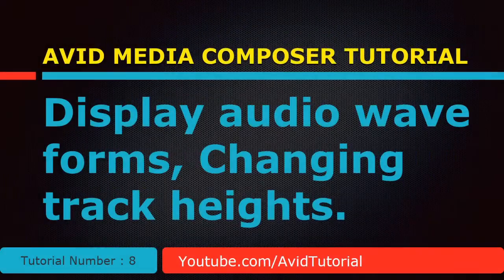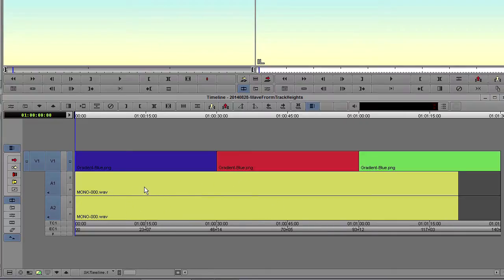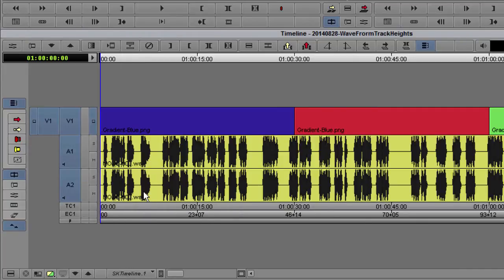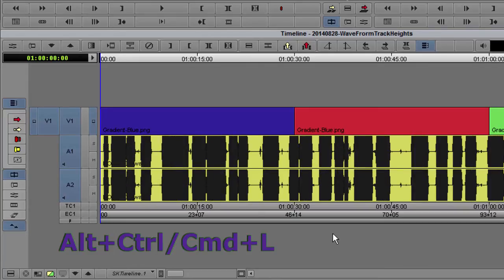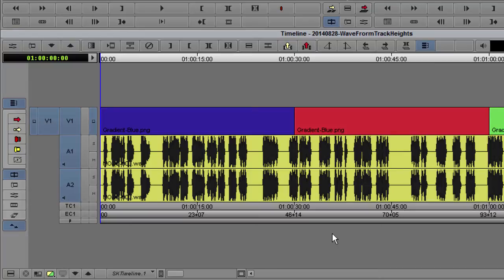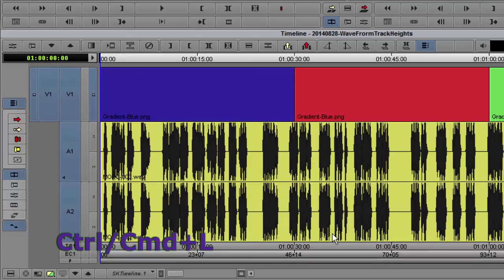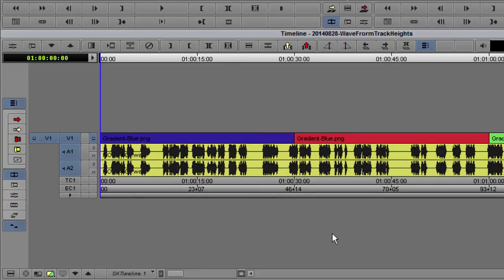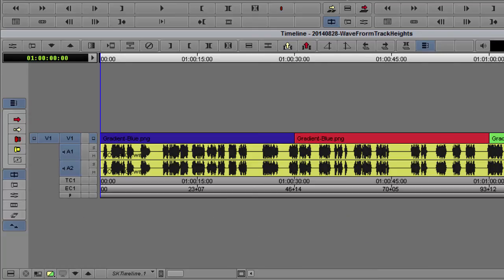Avid media composer 8 - Display audio wave forms, Changing track heights.